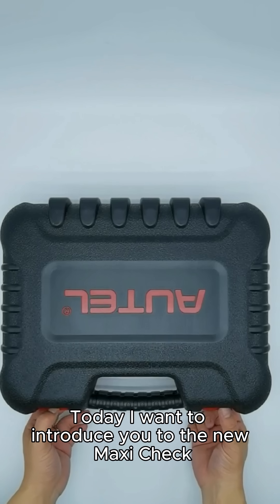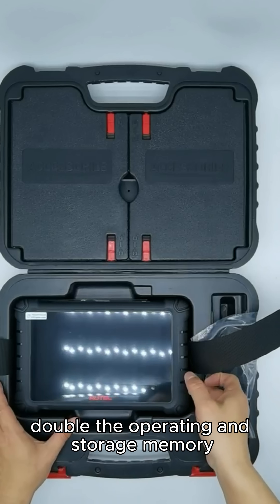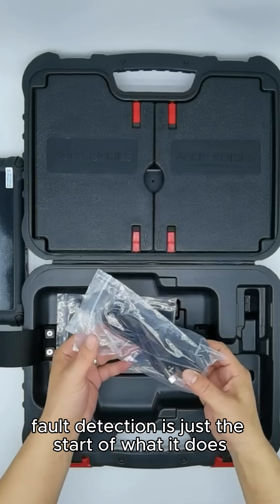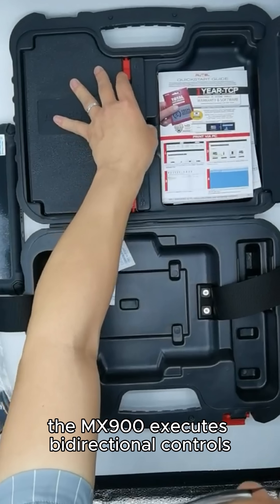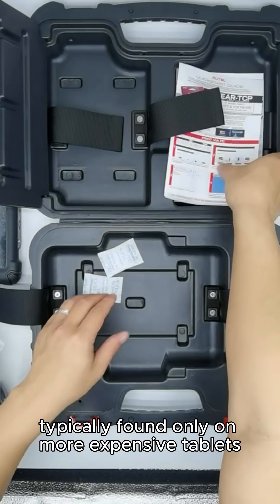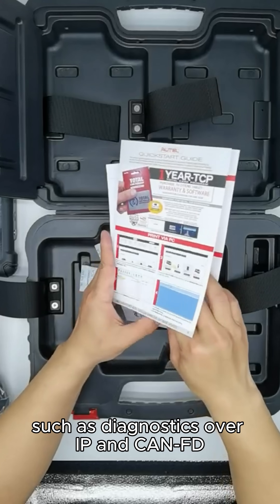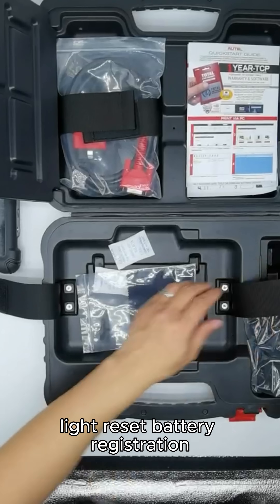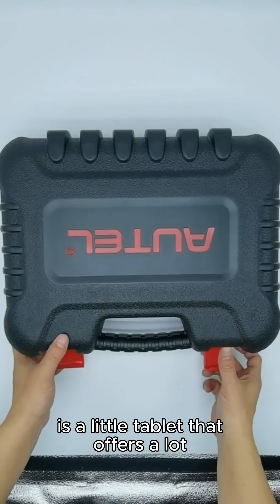AUTEL MaxiCheck MX900 Unpacking video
Welcome to our unboxing of the AUTEL MaxiCheck MX900—a powerful, all-in-one automotive diagnostic tool designed for professionals and enthusiasts alike. In this video, we'll walk you through every item included in the box and give you a first look at the sleek design and robust features of the MaxiCheck MX900.

From its user-friendly interface to its advanced diagnostic capabilities, the MX900 offers everything you need to tackle automotive repair and maintenance.

Key Features of the AUTEL MaxiCheck MX900:

Comprehensive diagnostic coverage for all major car systems
Fast and accurate performance with the latest software updates
Compact, portable design for easy use on the go
OBDII functionality and more
If you're looking for a reliable and efficient tool for vehicle diagnostics, the AUTEL MaxiCheck MX900 is your ultimate solution.